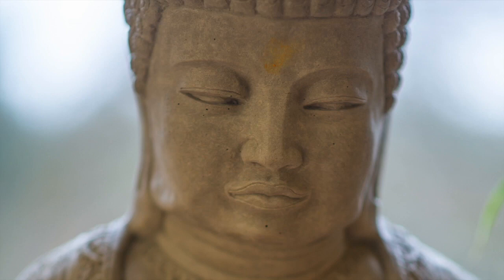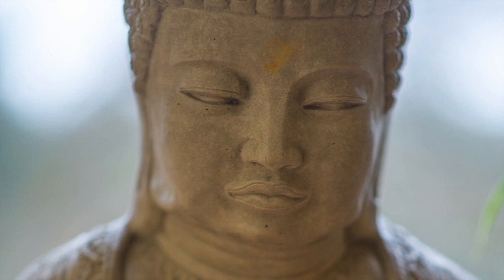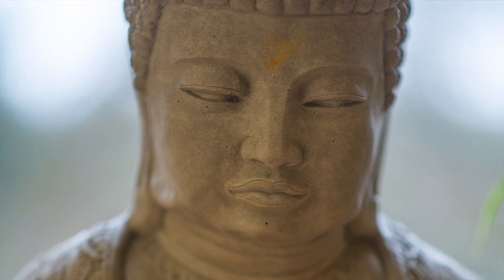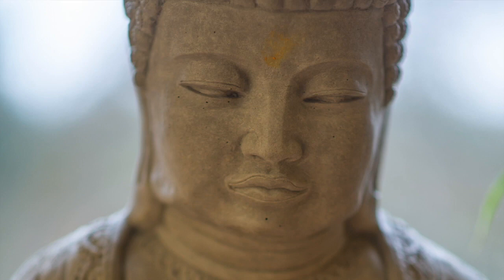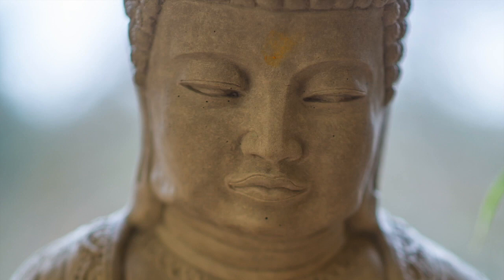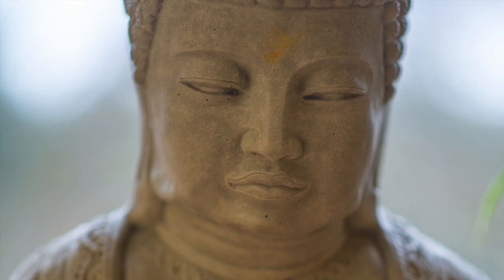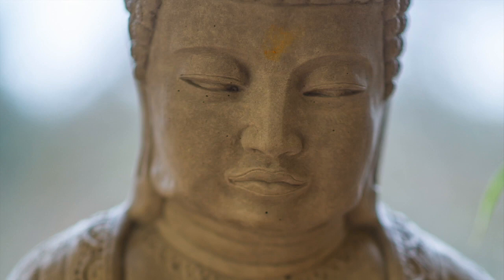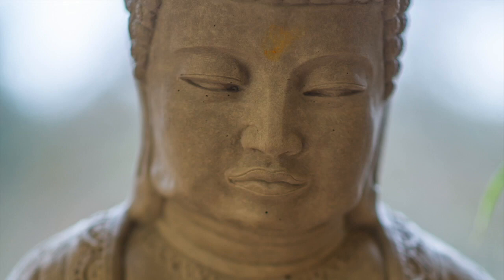I AM Yoga Nidra: Deep Inner Peace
Join Hasu in this I AM Yoga Nidra guided meditation. Deep Inner Peace is a gift to help you soak in a pool of quiet stillness and silence for 30 minutes. Re-establish yourself in your true nature.